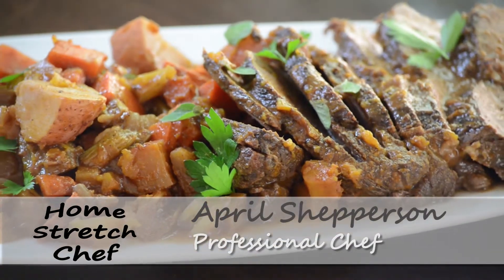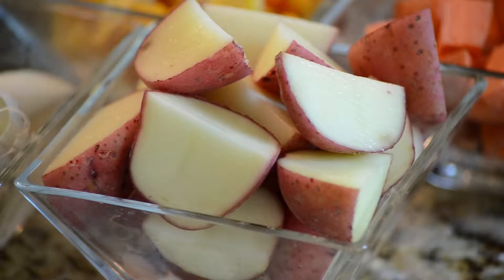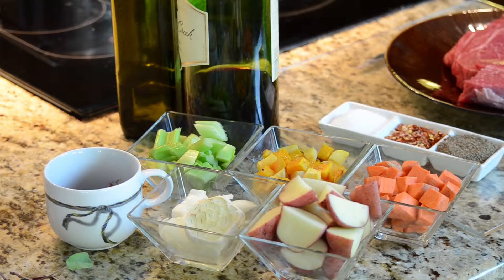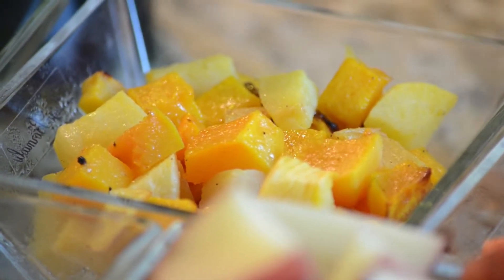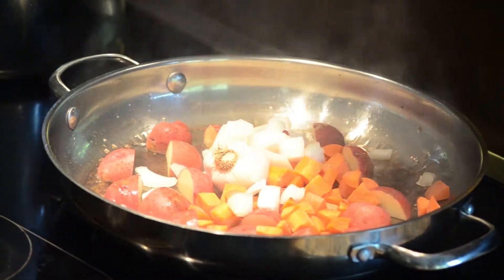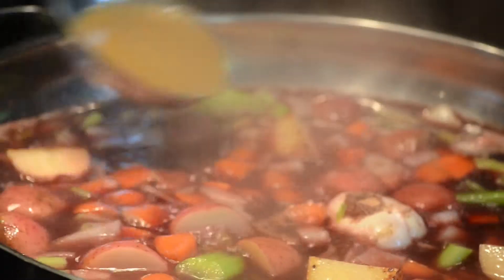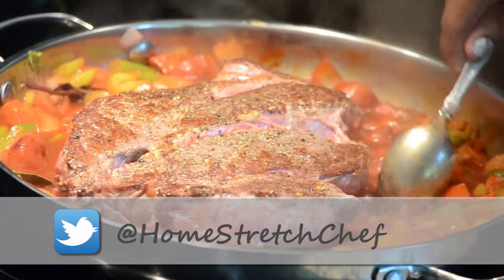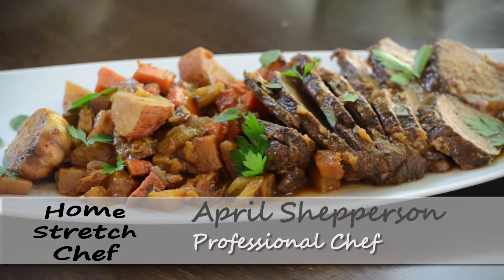Red Wine Braised Chuck Pot Roast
Braised pot roast with winter vegetables and red wine. Perfect winter dish! Use leftovers to make beef vegetable soup or pulled beef BBQ or beef pot pie. This is a tender succulent dish enjoy!